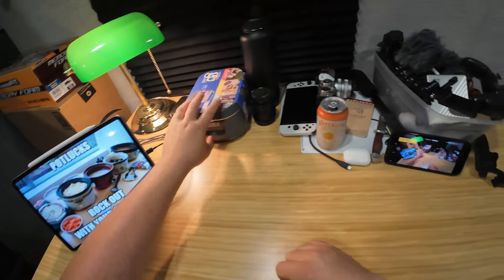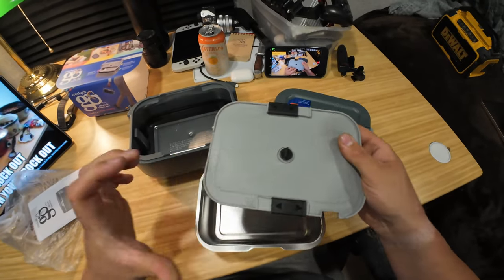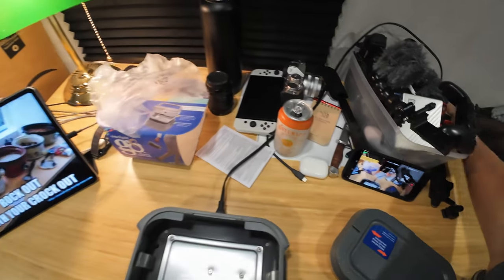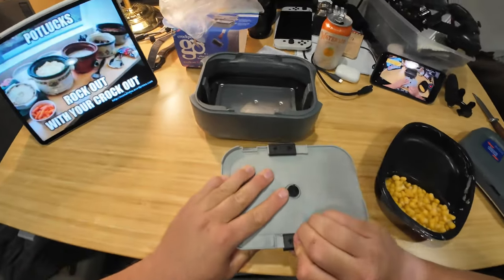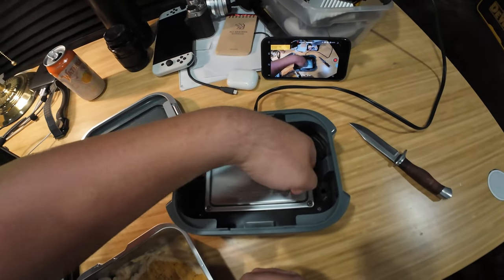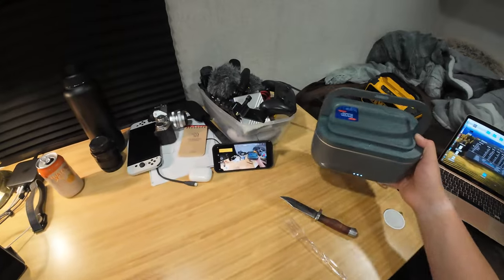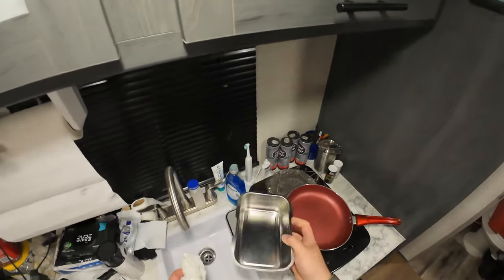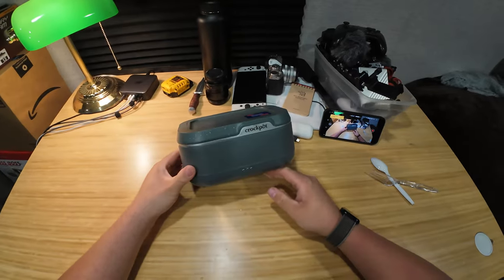Crockpot Go Electric Lunch Box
Timestamps
0:00 Why i bought it
1:01 Unboxing
5:13 Frozen dinner time
12:53 Clean up
14:50 Closing thoughts